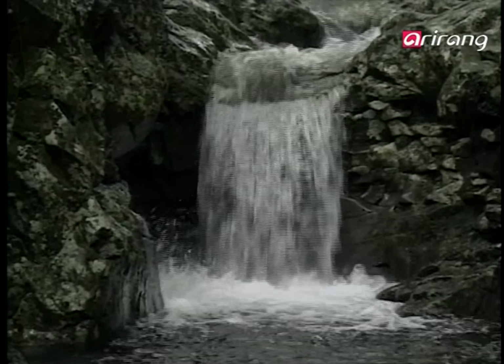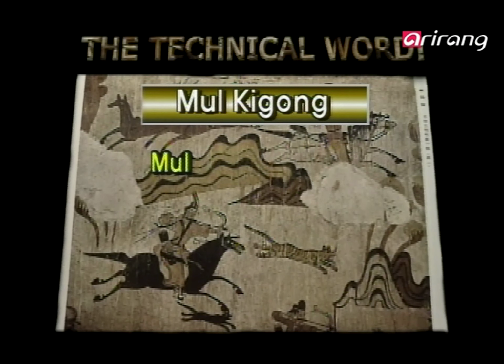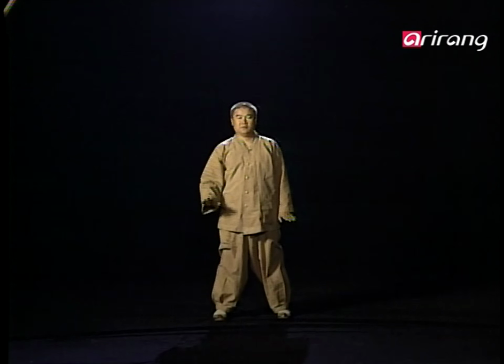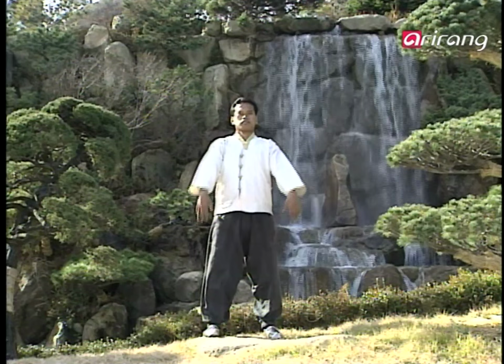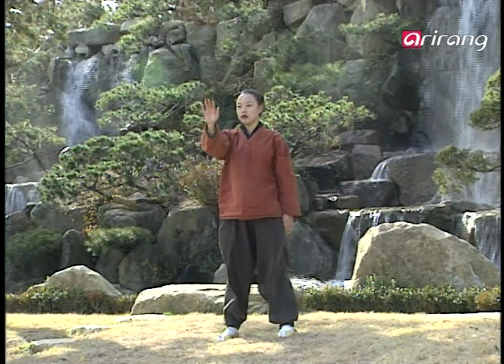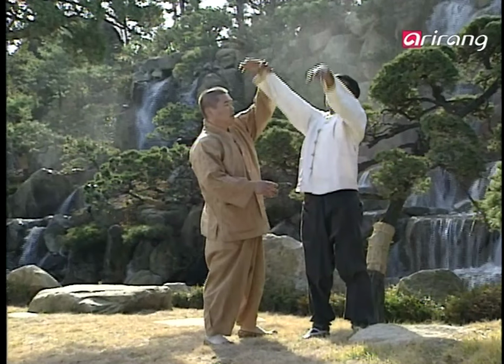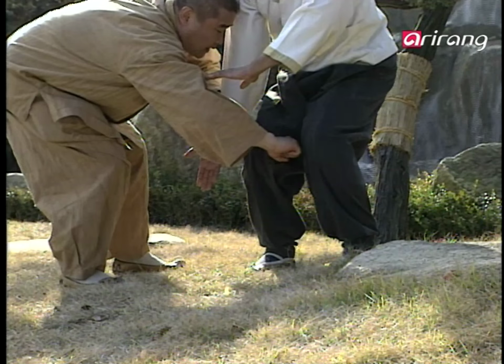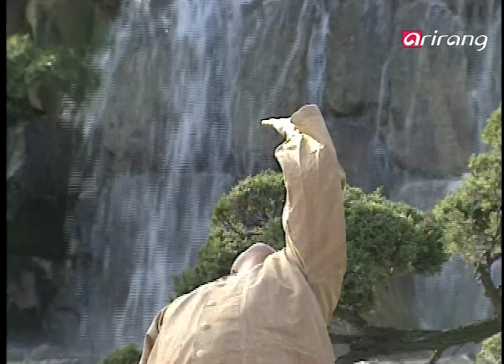Experience the Korean Spirit Ep34 Mul Kikong 십장생 기공:물기공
Mul Kikong 십장생 기공:물기공
십장생 기공 중 물 기공을 배워보고 실제 기를 느껴본다